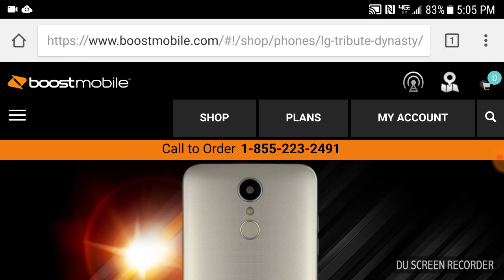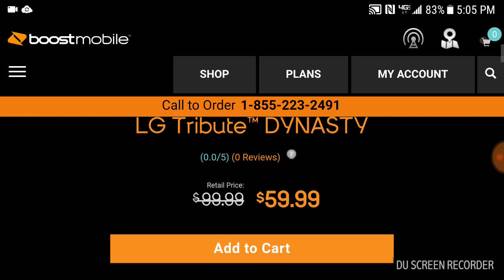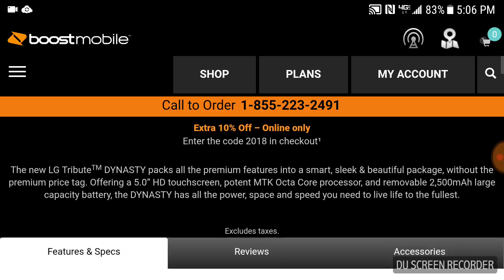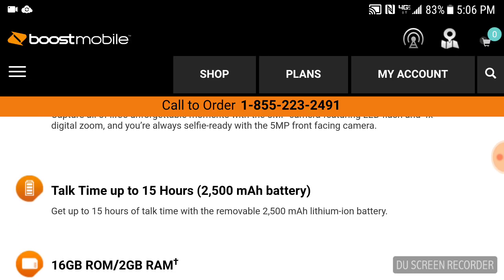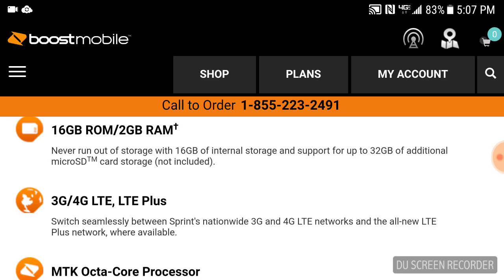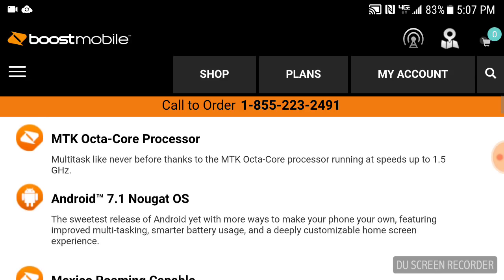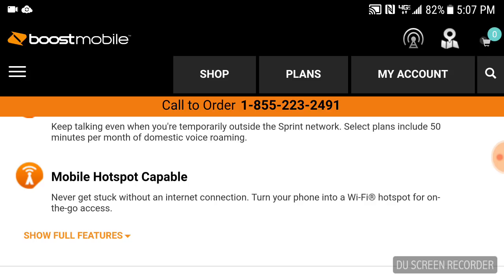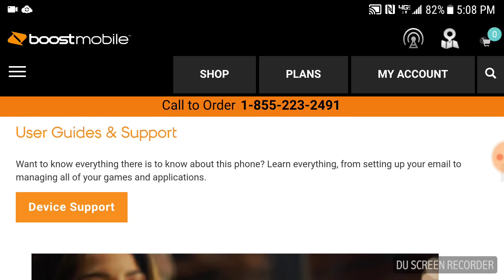LG Tribute Dynasty on sale now on Boost Mobile website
The new LG Tribute Dynasty is now on sale on the boost Mobile website. Specs and price